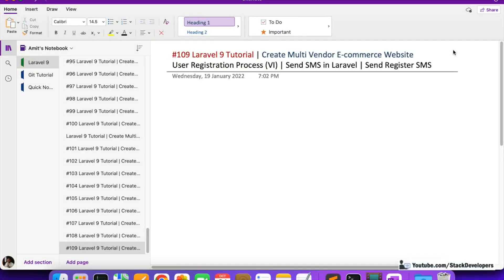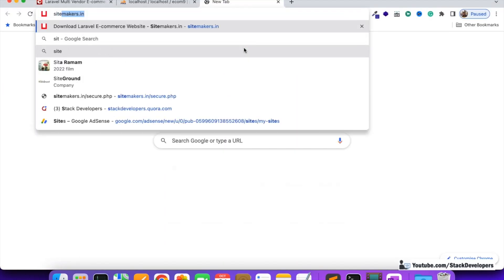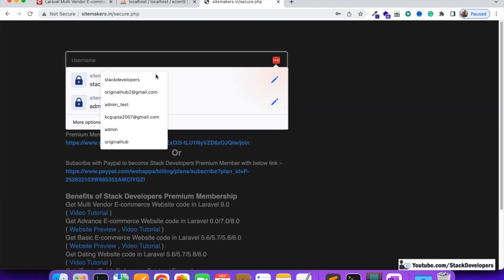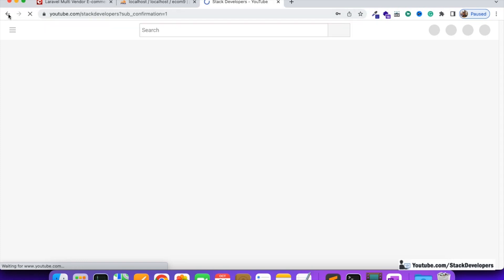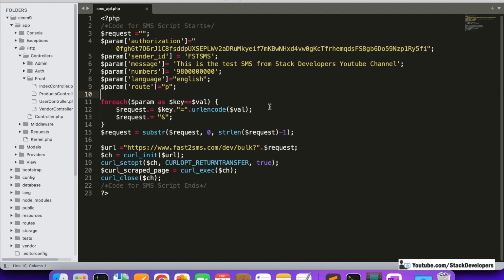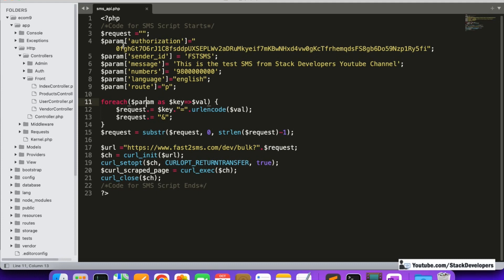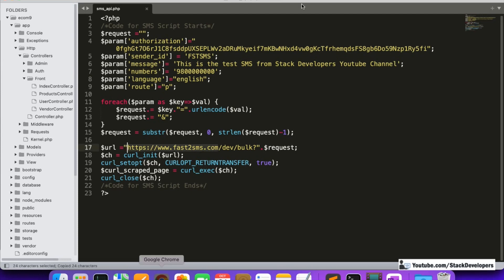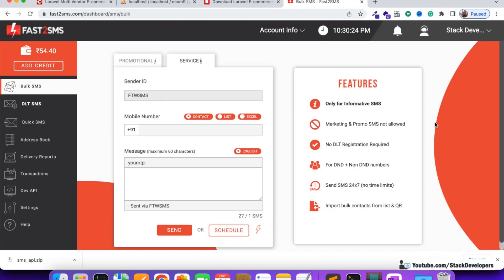Laravel 9 Tutorial #109 | User Registration Process (V) | Send SMS Offline in Laravel | Register SMS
In Part 109 of the Laravel 9 Tutorial to create a Multi-Vendor E-commerce Website in Laravel 9, we will continue working on the user register/login process.

In this video, we will integrate SMS API that will help us to send us SMS every time when user registers into the website. We will use SMS API not only for sending Register SMS but will also send Order Placement SMS and other SMS.

Please note that we will just tell you the steps to integrate the SMS API in website with Curl but for actual integration in website, you need to buy 3rd Party SMS Package.

1) Download Curl Script :-
First of all, open Sitemakers.in website and click on "Stack Developers" at the top to click on "Download Free SMS API Script with Curl (Use with any 3rd Party SMS API)"

2) Login with Username 'stackdevelopers' and password 'laravelwithamit' to download zipped format of SMS API.

3) Create Model :-
Now create Sms model with below artisan command :-
php artisan make:model Sms

4) Create sendSms function :-
Now create sendSms function in Sms model in which we will send $message and $mobile as parameters and copy SMS script that we have downloaded from Sitemakers.in earlier.

We will send $message and $mobile along with other params to 3rd party API URL via Curl.

5) Update registerUser function :-
Now we will update registerUser function to call sendSms function and send message and mobile as parameters to the sendSms function.

Now every time when user registers, he will get SMS to his mobile.

Make sure you will buy the SMS package from the 3rd party and you will also get the authorization key, sender id and other necessary credentials when you purchase from 3rd party.